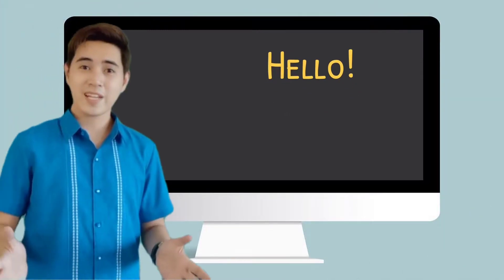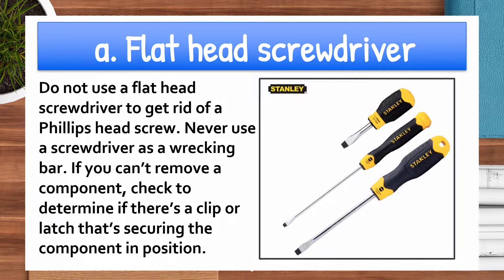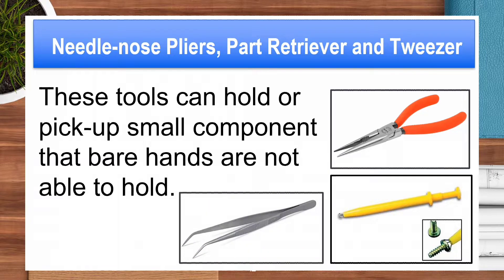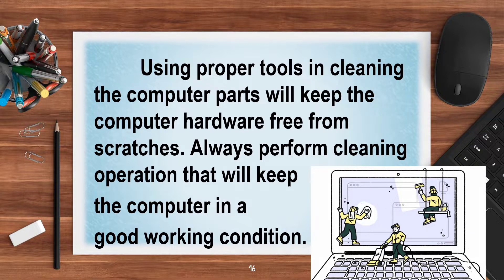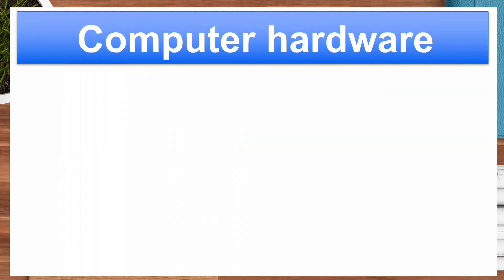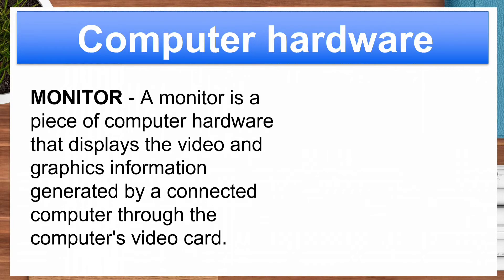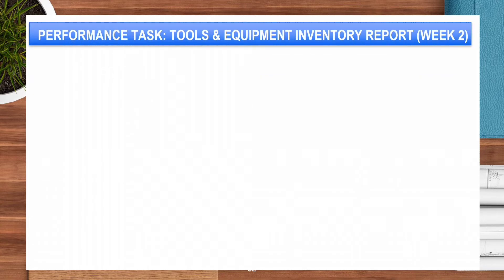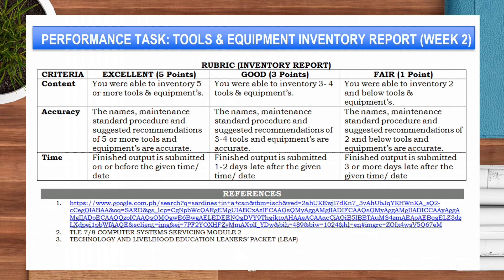TLE 7/8 Computer System Servicing Safety procedure in using tools Week 2 Learners Packet LeaP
Hello class welcome back to our E- Learning Class in TLE 7/8 Computer System Servicing  Proper use and safety procedure in using handtools and hardware tools